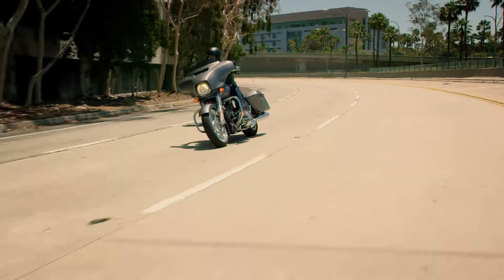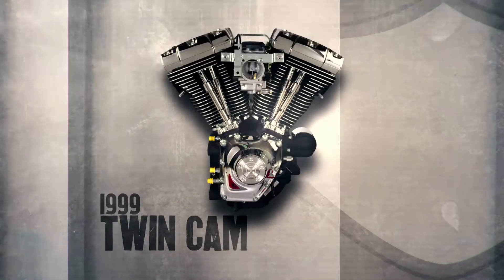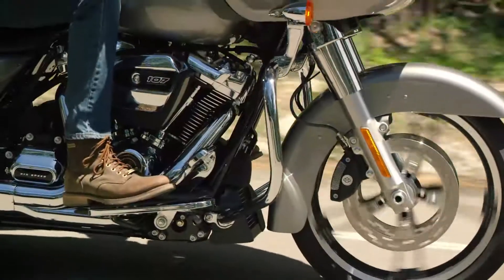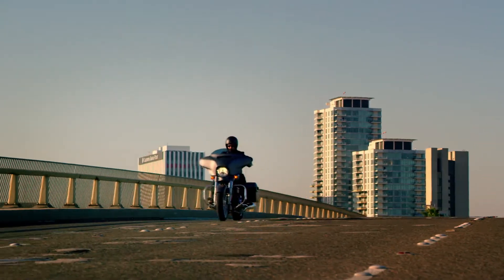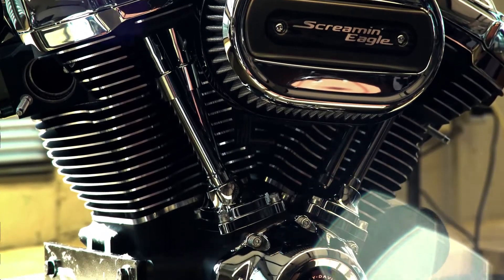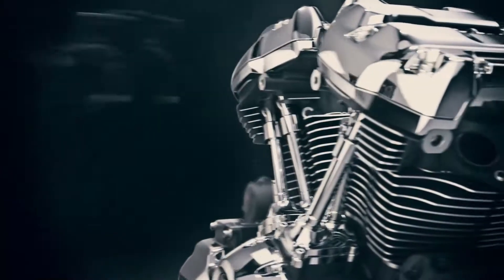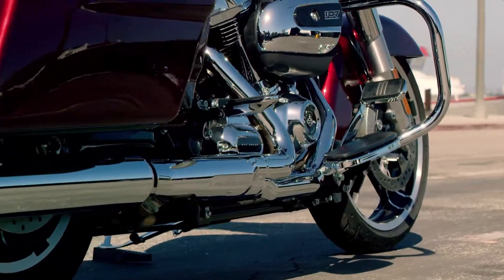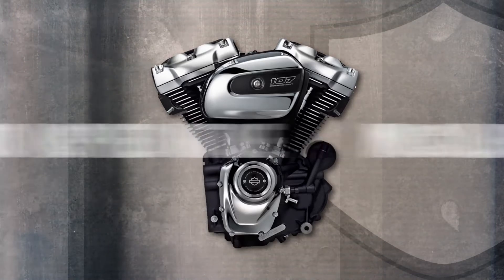2017 Harley-Davidson Motorcycles Product Design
Barnes Harley-Davidson Is Proud To Be The First To Give You Inside Access To The New 2107 Product Launch!

All New 107ci Engine! The Milwaukee Eight!

Call Right Now To Book A Test Ride